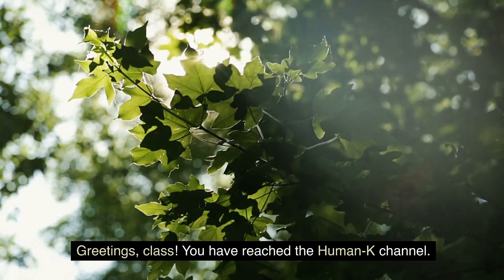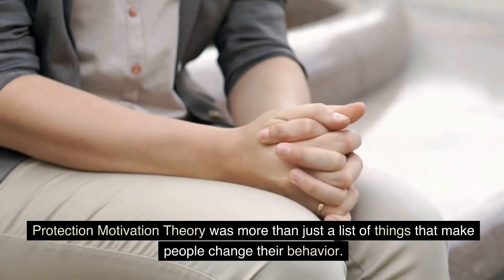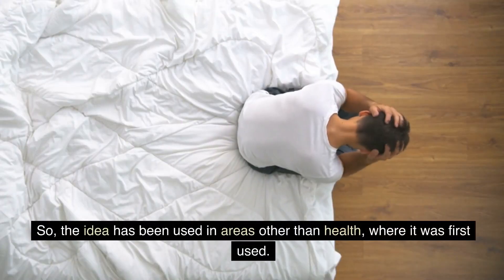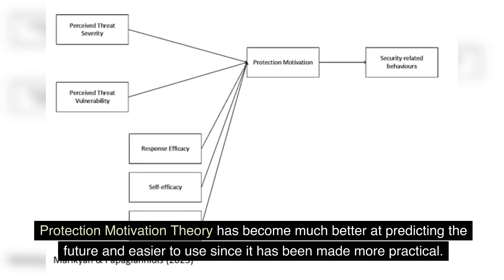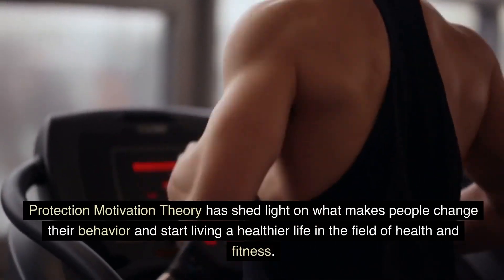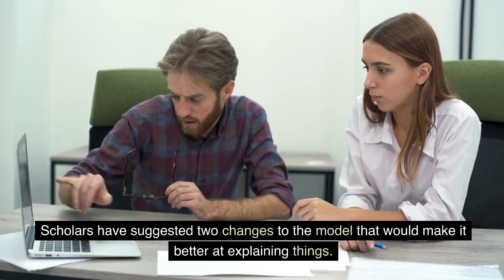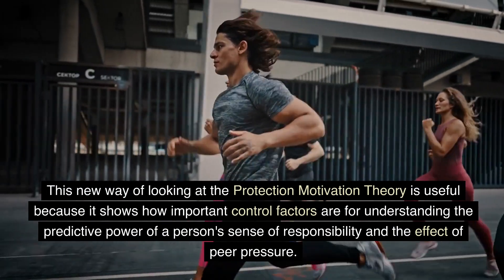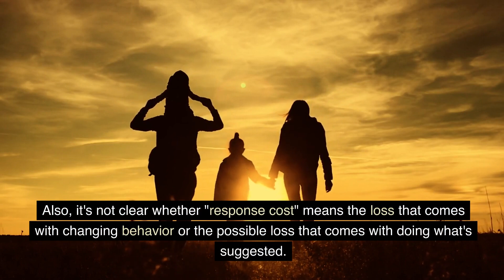Understanding Protection Motivation Theory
Rogers came up with Protection Motivation Theory (PMT) in 1975 and changed it in 1983 to explain how effective communication can change people's behavior. Protective measures like helmets, physical exams, and living a healthy lifestyle can keep people from getting hurt, but people don't always use them.